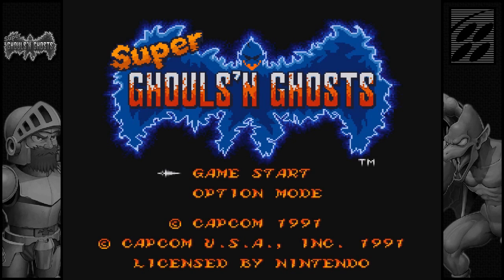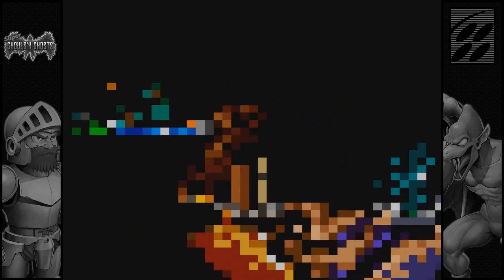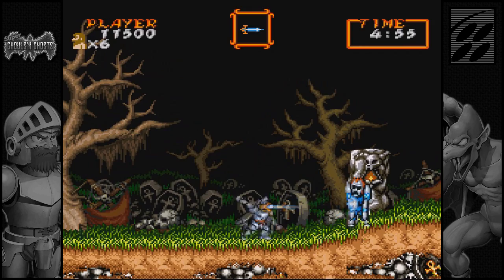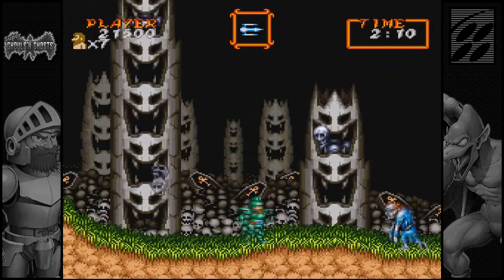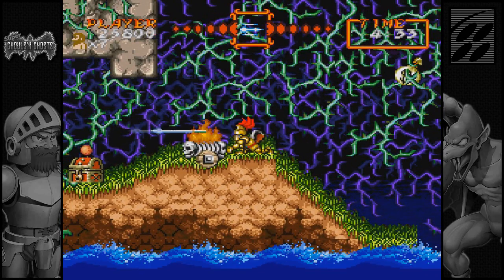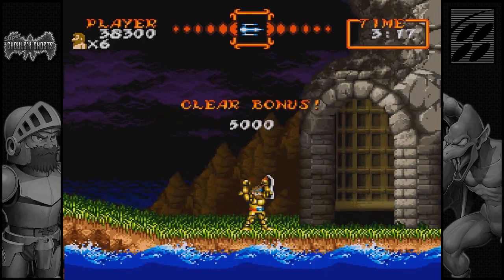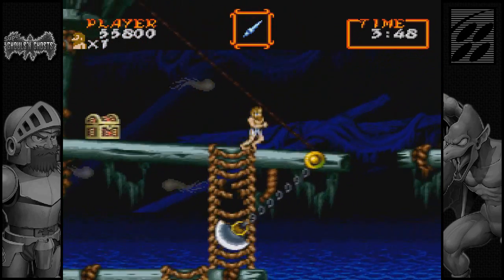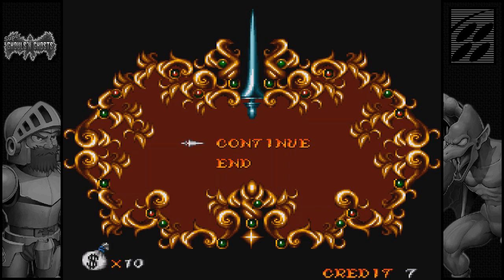RetroMissiles: Super Ghouls 'N Ghosts - PART 1 - GET THE KNIFE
Old games. Hard games. Games about spooky Demons and shit. This is one of those games.